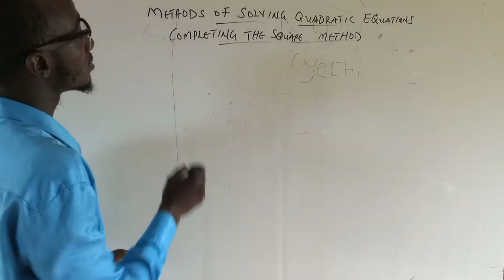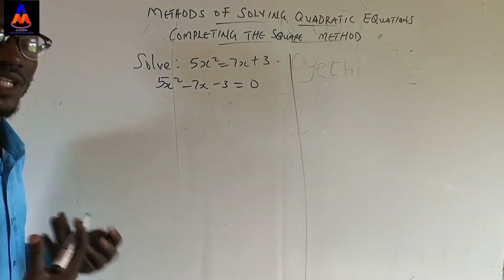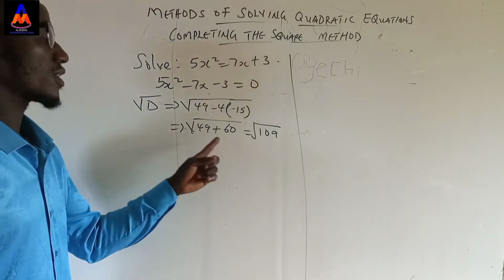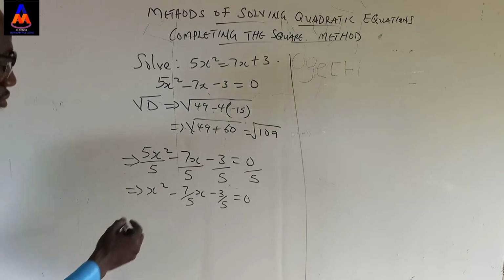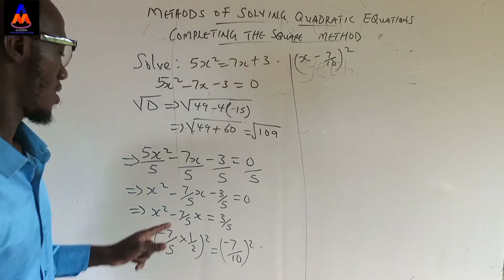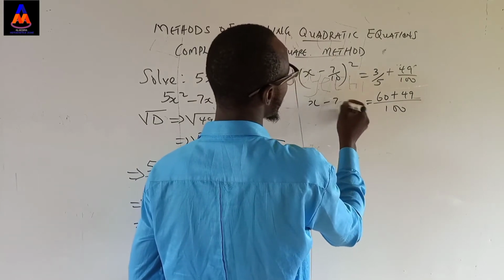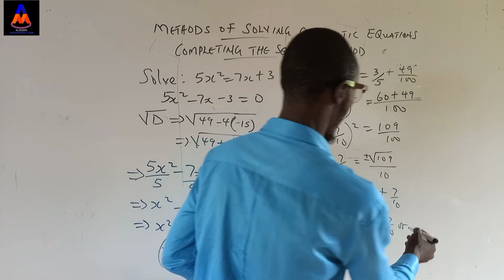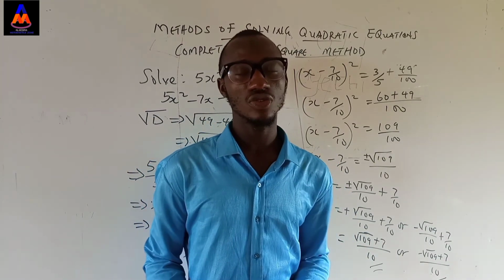How to solve quadratic equation using completing the square method (2)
This  episode  explains different types of methods used in solving quadratic equation specifically, completing the square method  using some clear cut examples